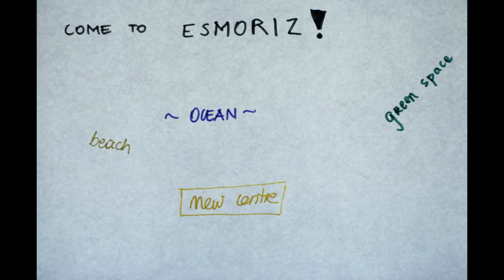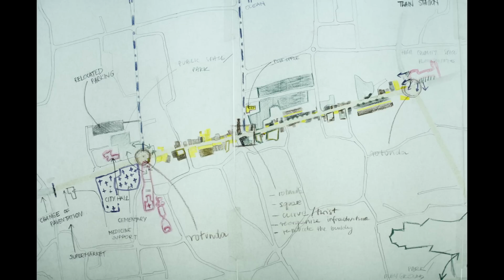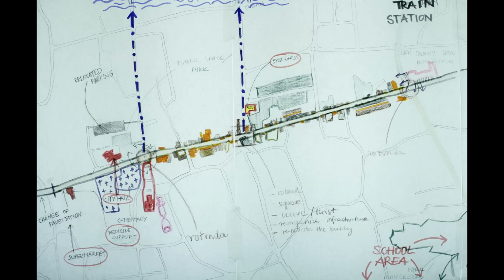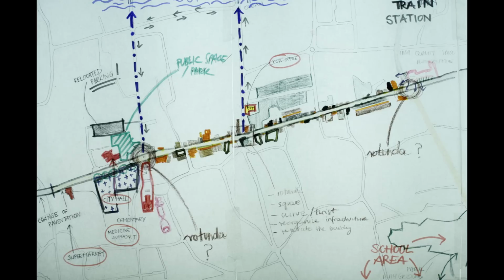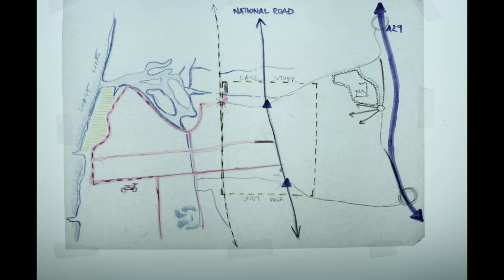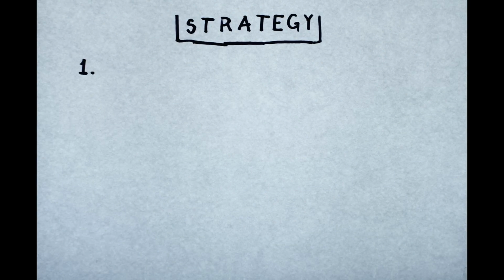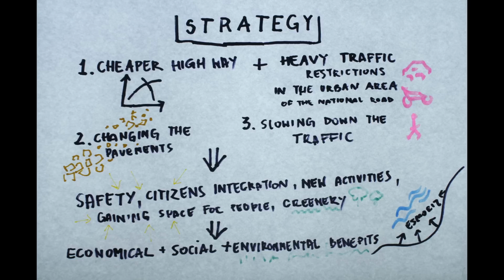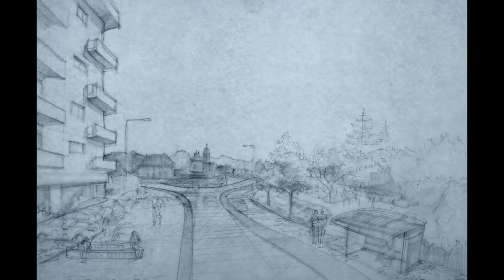Esmoriz 109 International Workshop - final presentation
Esmoriz 109 International Workshop
The Urban Meaning of National Road 109
8th - 12th June 2015, Aveiro, Portugal

live audio recorded at the public presentation in Junta de Freguesia de Esmoriz

a presentation by:
.Zuzanna Skwarło
.Monika Domaszewska
.Luís Tarroso Gomes
.Ricardo Alves
.Joana Canavilhas Fernandes

special thanks to Pomysłowy Dobromir and Vasco Granja